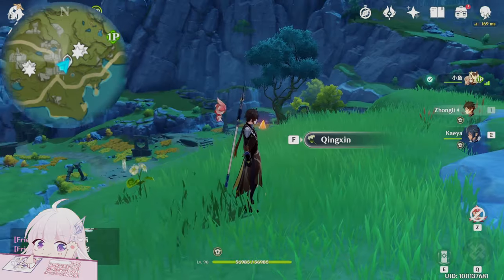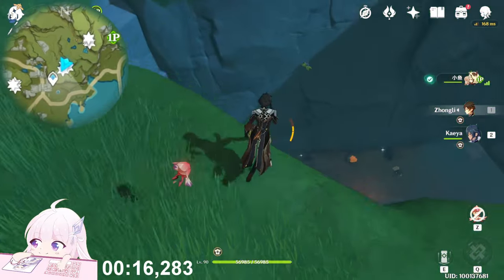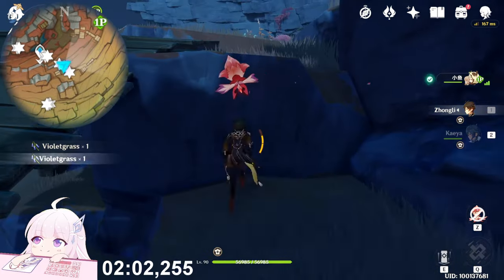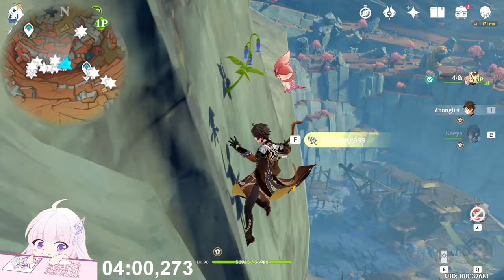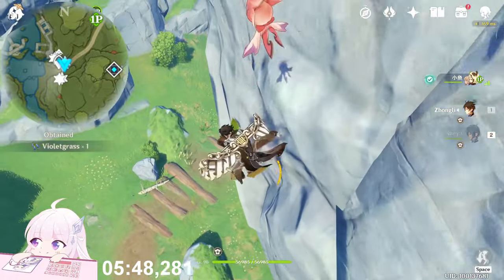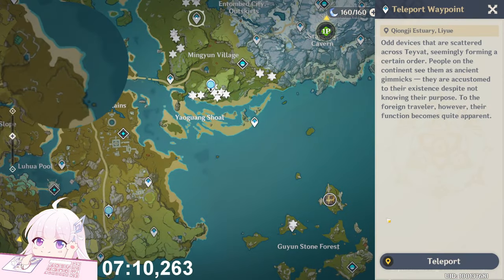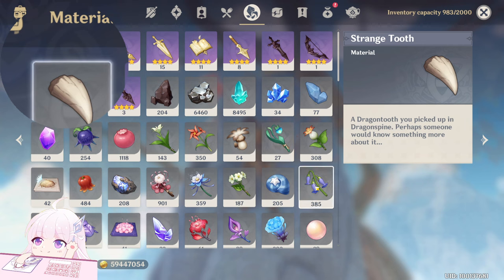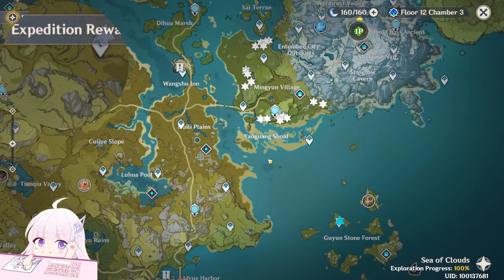Violetgrass Locations | Fast and Efficient Farming Route | Ascension Materials |【Genshin Impact】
Fast and efficent farming route to get 85 + 15 Violetgrass in 11 minutes!

0:00 Routes Preview
0:25 Introduction
1:25 Farming Route
13:50 NPC for 15 Violetgrass